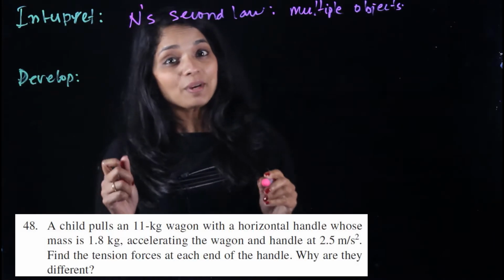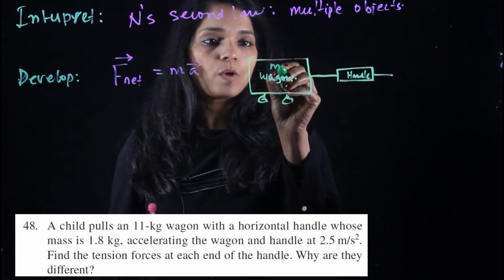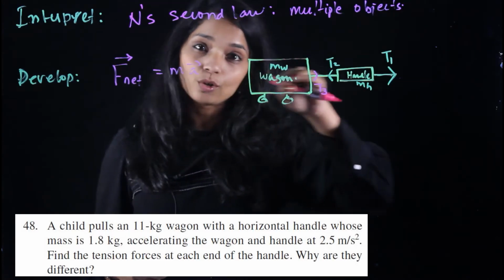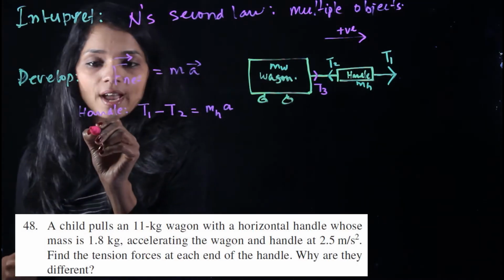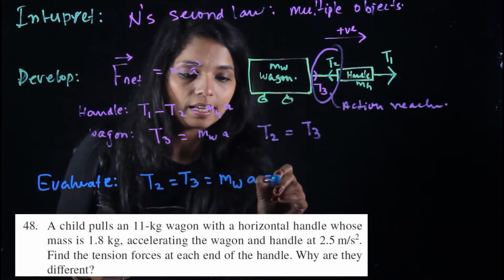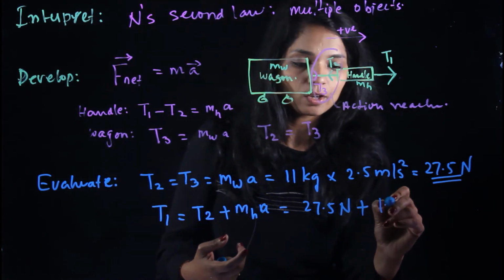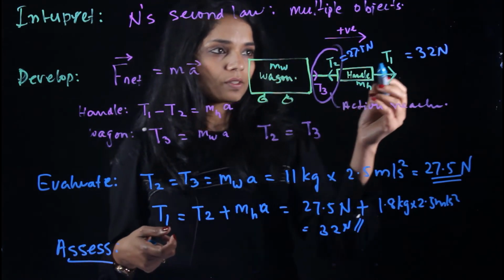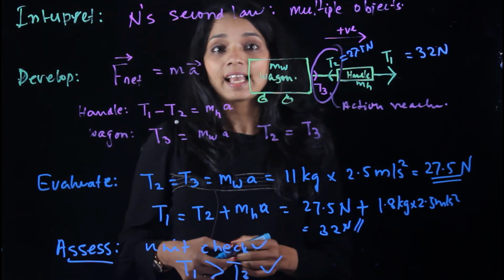Newton's second law-Multiple objects problem